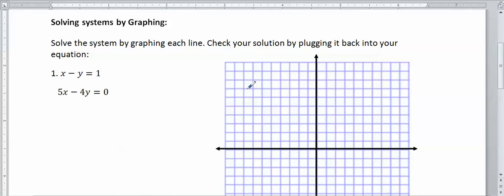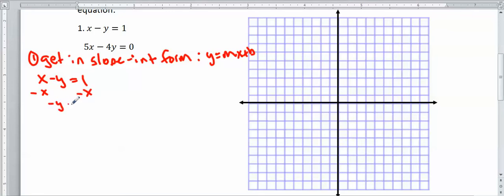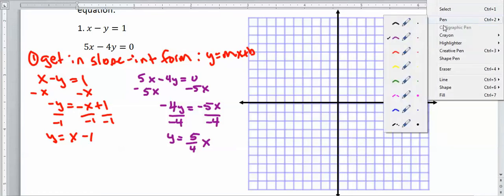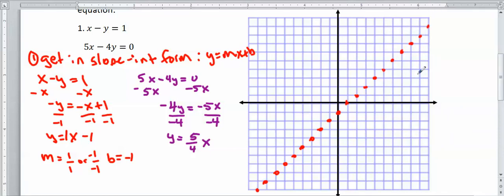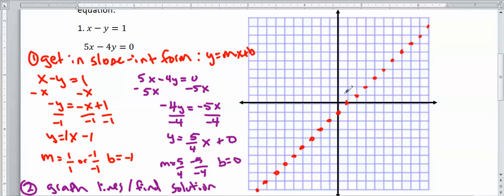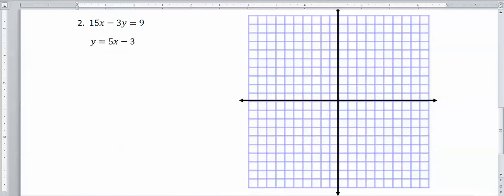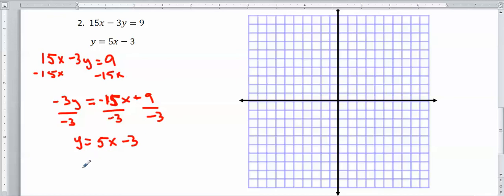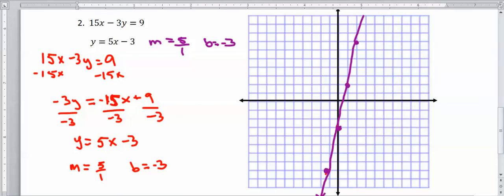Solving Systems by Graphing (Part 2)